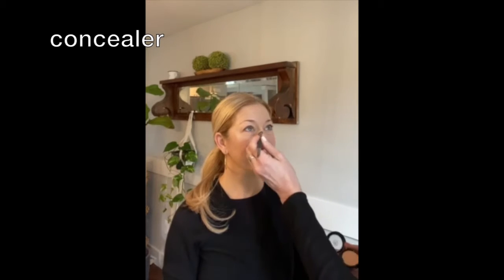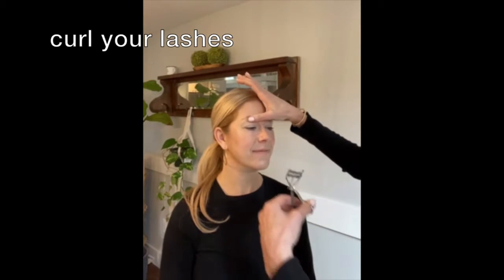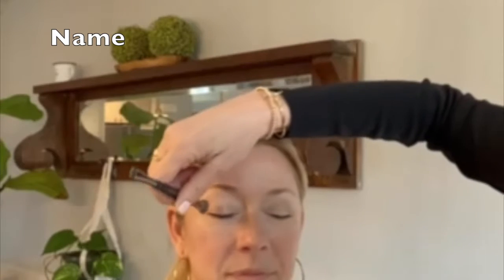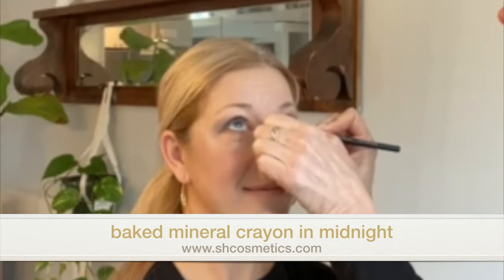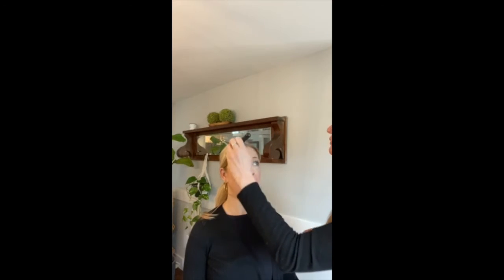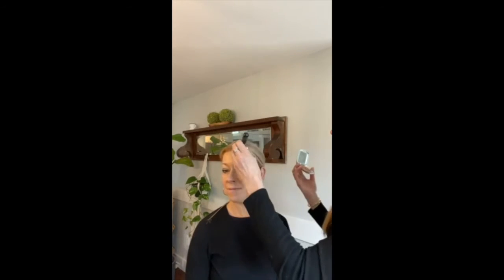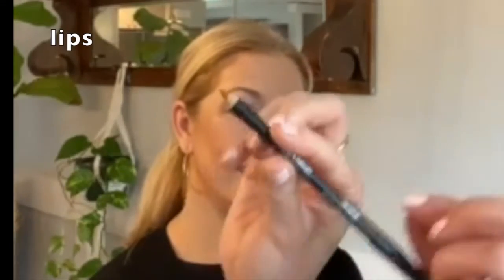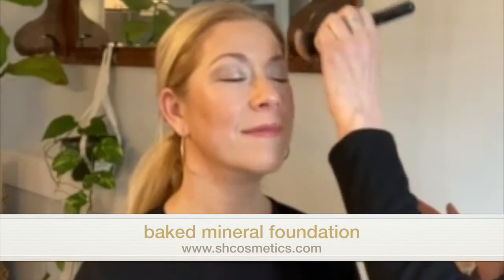On camera makeup – for photo, video & HDTV shoots – celebrity makeup artist secrets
Makeup for anytime a camera is on you! On camera we need our makeup to a bit different then everyday.  Our makeup tends to disappear a bit more on camera and we can also tend to have a little more shine on the skin.
You want to be comfortable and confident on camera and Megan Ambroch celebrity makeup artist and founder of sh.cosmetics will show you how to do that!
This step by step tutorial using all clean and cruelty free beauty products will show everything you need to accomplish a flawless on camera fresh and beautiful look.

I hope you enjoyed the video!  Please let me know if you have any comments or questions.  Have an amazing day beauty on camera beauty!